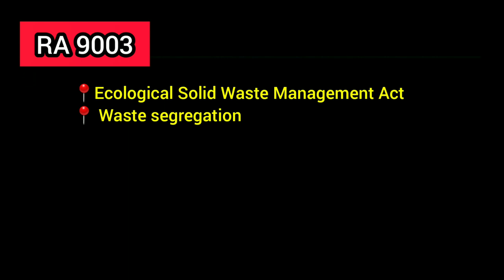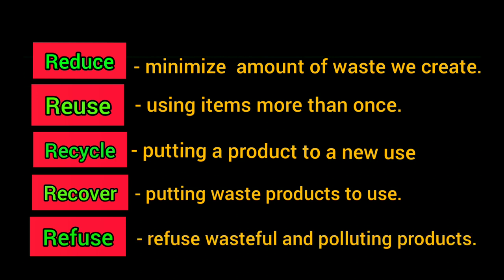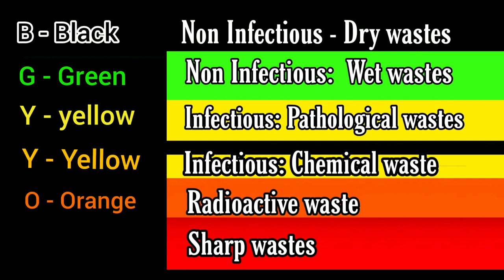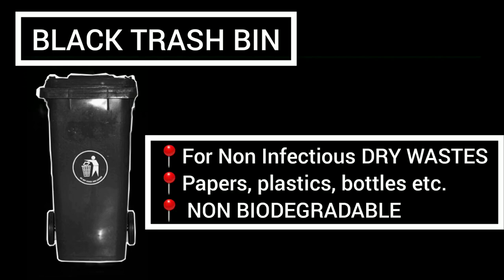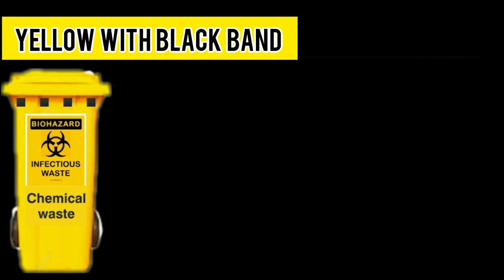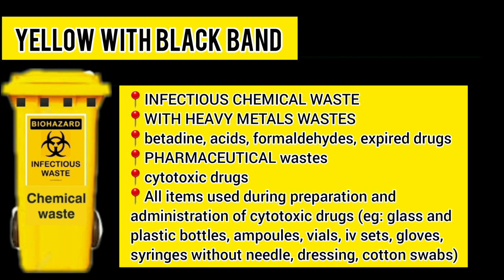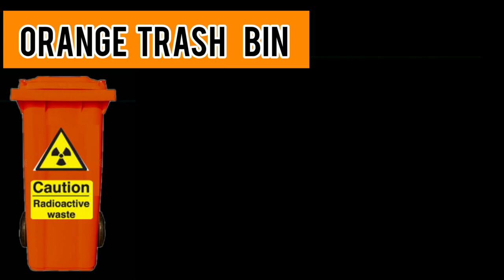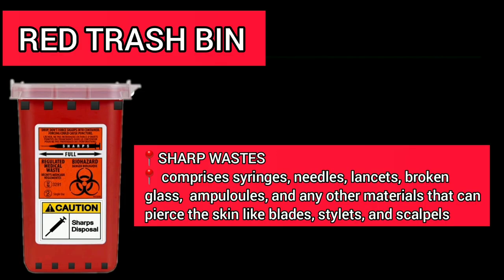SOLID WASTE MANAGEMENT | COLOR CODED TRASH BIN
The Philippines has endeavored to improve its management of solid waste through the passage of RA 9003 or the Ecological Solid Waste Management Act that provides for a systematic, comprehensive and ecological waste management program to ensure the protection of public health and the environment.

COLOR CODED TRASH BINS.

📚Other lecture videos related to Community Health Nursing